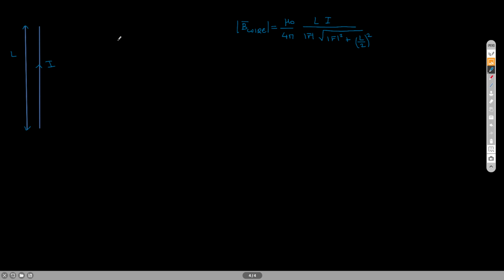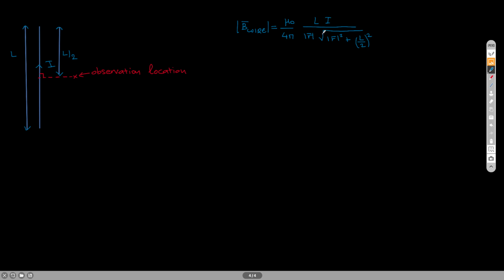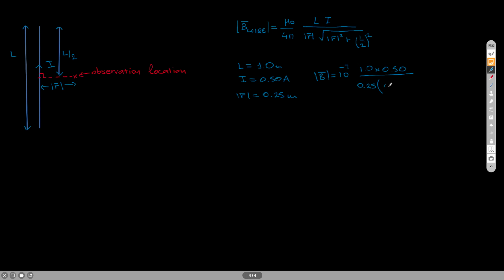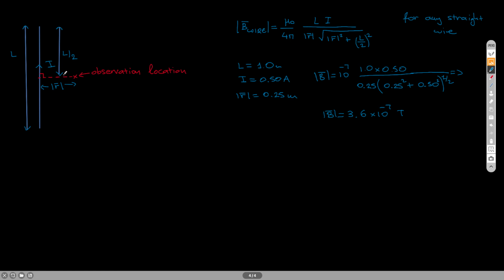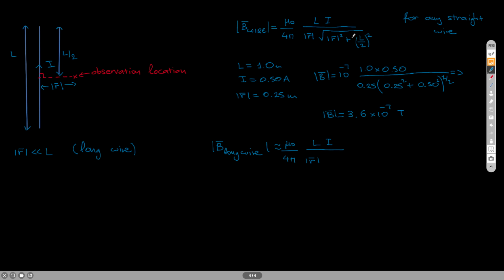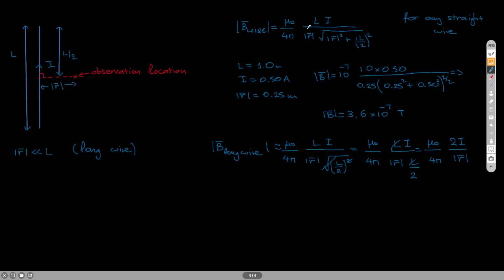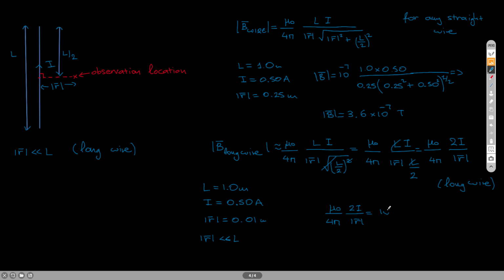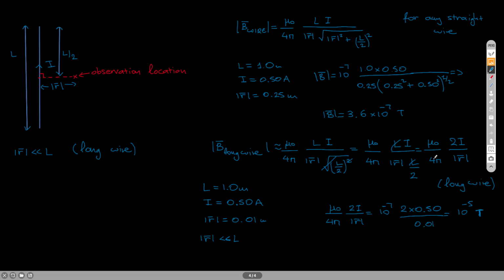Magnetic field of a straight wire